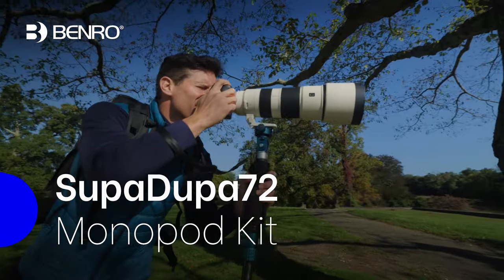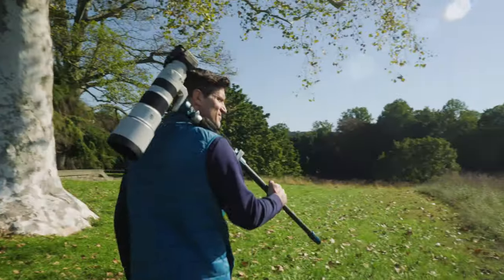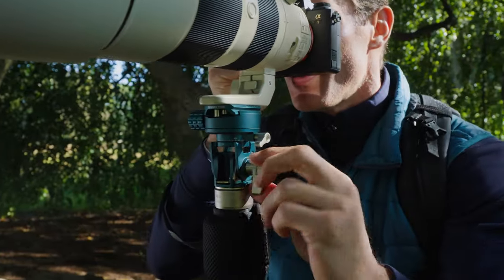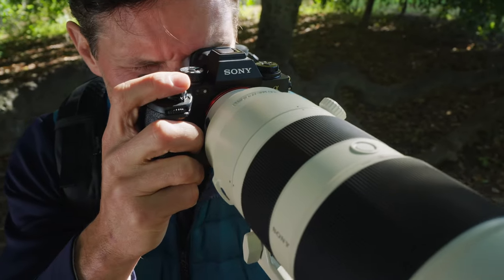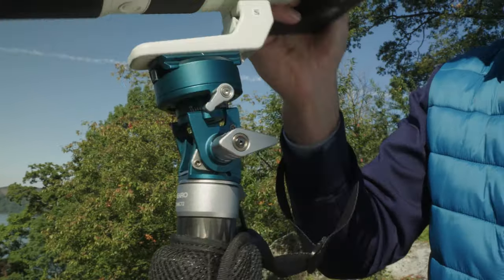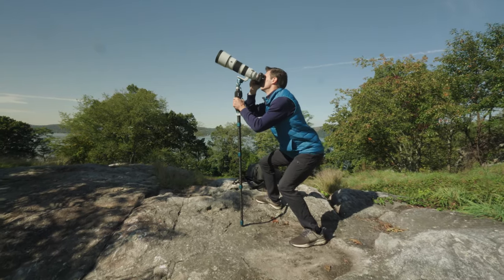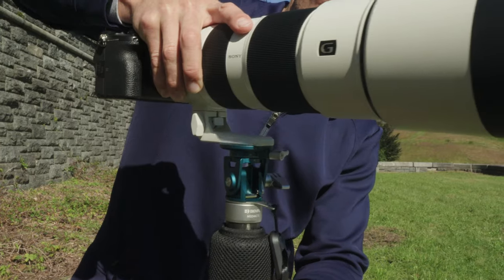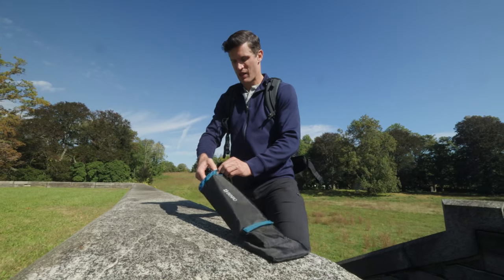The Ultimate Monopod | Benro SupaDupa72 Kit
SKU: MSD46C72

Introducing the Benro SupaDupa72 Monopod. In this video, we'll explore how this carbon fiber monopod takes long lens photography to the next level, offering the perfect balance of strength, versatility, and comfort.
If you're a photographer looking for the perfect monopod to enhance your long lens photography, you've come to the right place.

ℹ️ MONOPOD SPECS:
SKU:
 ➤ MSD46C72

WEIGHT CAPACITY:
 ➤ 17.64 lbs (8 kg)

FOLDED LENGTH:
 ➤ 20.47 IN (52 cm)

MAX HEIGHT:
 ➤ 72.05 in (183 cm)

MIN HEIGHT (Without Column):
 ➤ 7.09 IN (18 cm)

PRODUCT WEIGHT:
 ➤ 1.92 LB (0.9 oz)

SLIMNESS:
 ➤ 61mm

WEIGHT CAPACITY (Folded Length):
 ➤ 8.82 LB (4 KG)

SYNOPSIS

The Benro SupaDupa Monopod in Carbon Fiber is a game-changer for long lens photography. Crafted to be sturdy yet lightweight, it's a versatile camera support solution perfect for any photography expedition. With a comfortable padded grip and strategic lock placements allowing for single-handed adjustments, this monopod ensures ease of use while capturing stunning images. Its detachable hand strap and durable rubber foot with ball bearings offer stability and security during panoramic shots or firm grounding with the spike foot.

What sets the Benro SupaDupa72 apart is its feature-packed tilt head, enabling varied angles and smooth movements without leaning over. Repositionable knobs on the tilt head prevent interference, providing seamless control. The addition of an ARCA clamp allows for swift transitions between monopod and tripod setups, enhancing flexibility in shooting styles. Conveniently portable, it comes with a carry case for easy storage and travel readiness.

In essence, this monopod, especially the Benro SupaDupa 72, revolutionizes long lens support with its innovative features and adaptability, making it an indispensable part of any photographer's gear kit.